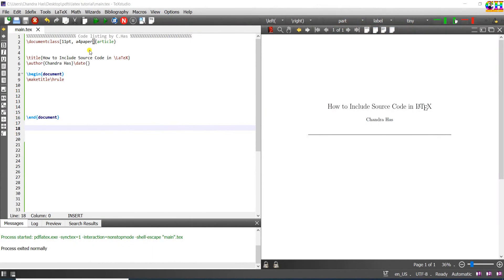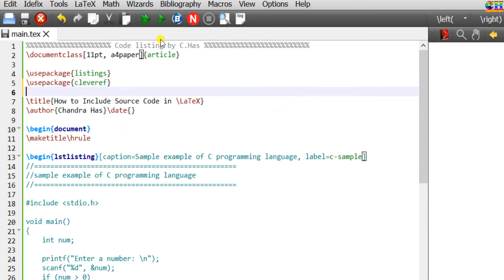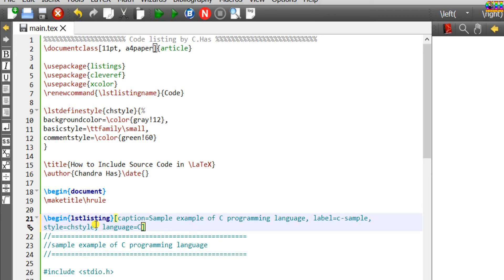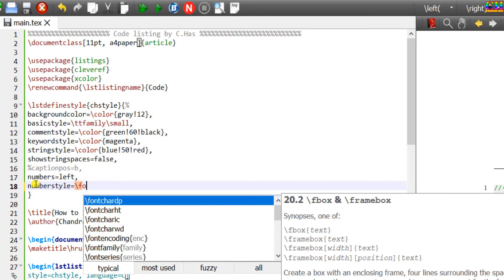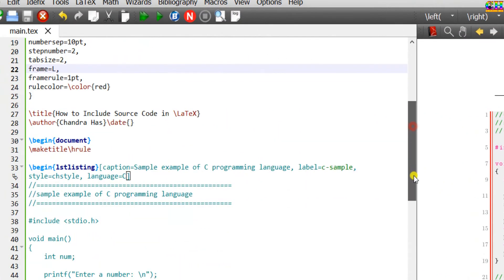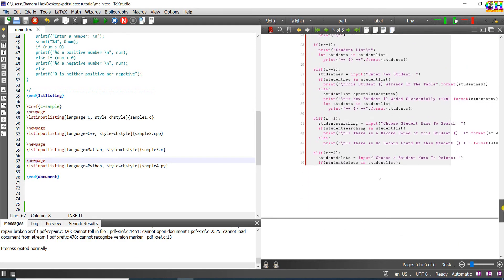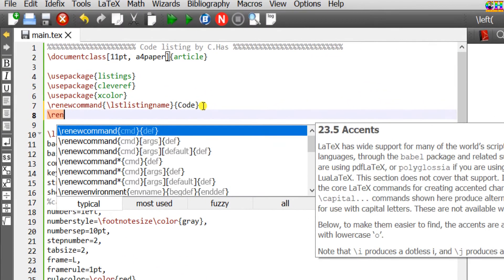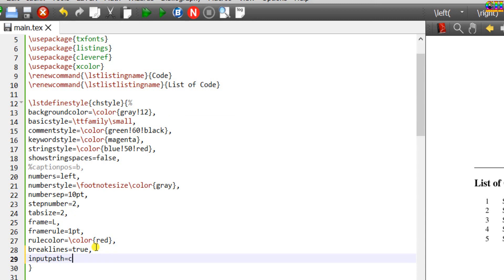Include C/C++, MATLAB, Python, and Others Source Code in LaTeX (Latex Basic Tutorial-36)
Using the package "listings" you can add non-formatted text as we do with \begin{verbatim} but its main aim is to include the source code of any programming language within your document. The "listings" package supports highlighting of all the most common languages and it is highly customizable.

Some common supporting programming language names are:
C, C++4, [Visual]Basic, Fortran, Gnuplot,  XML, HTML, Java,  Mathematica, Matlab, Octave, Pascal, Perl, PHP,  Python, R,  Scilab,